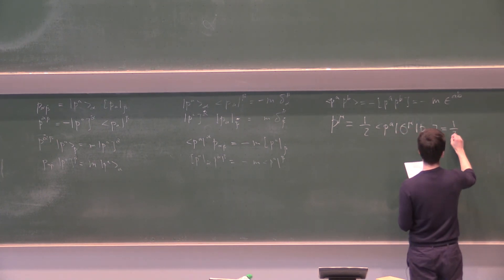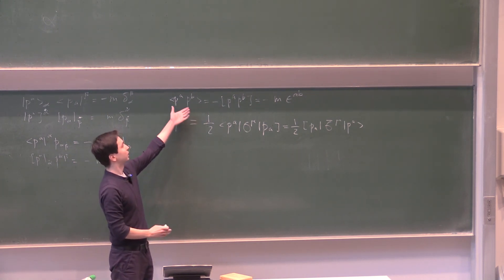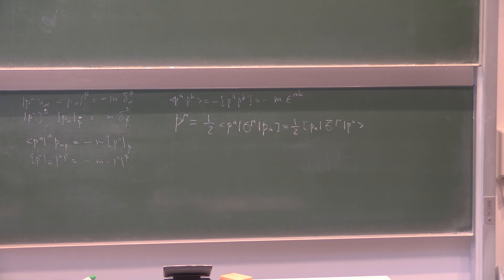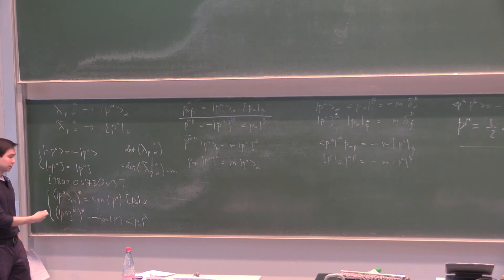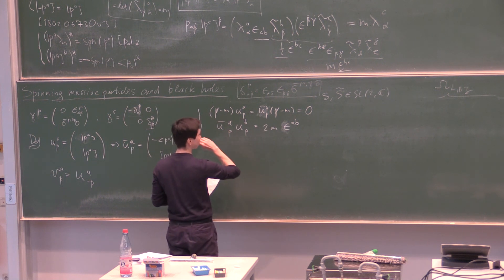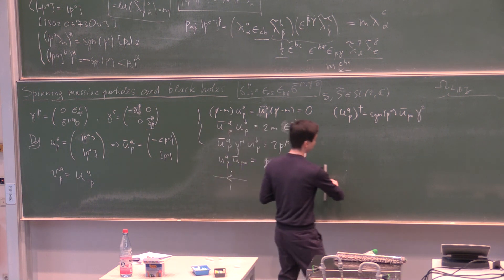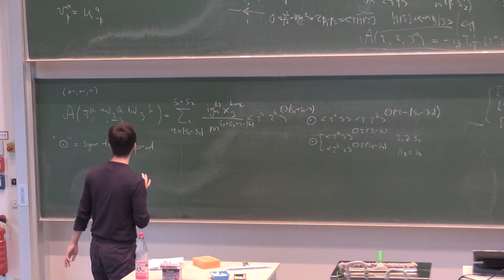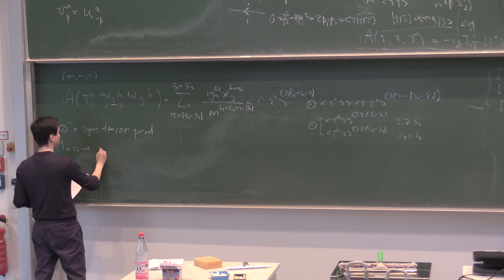Spinning massive particles and black holes: Lecture 1/4, part 2 (Dr Alexander Ochirov)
First in a series of four lectures on 'Spinning massive particles and black holes', delivered by Dr Alexander Ochirov as part of the 2nd SAGEX scientific school held at Humboldt University Berlin in February 2020.

This project has received funding from the European Union’s Horizon 2020 research and innovation programme under the Marie Skłodowska-Curie grant agreement No. 764850 (SAGEX).